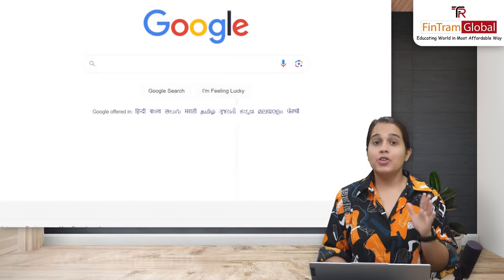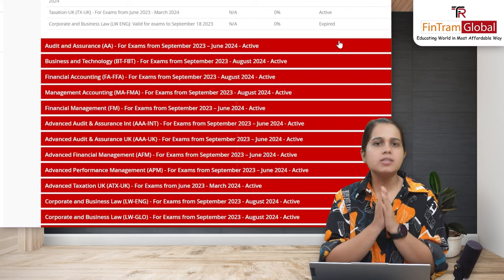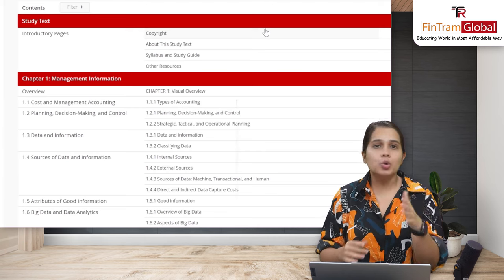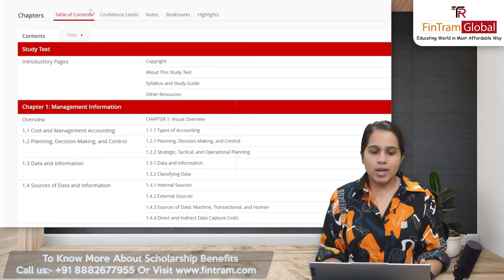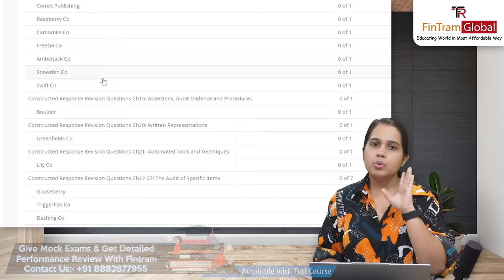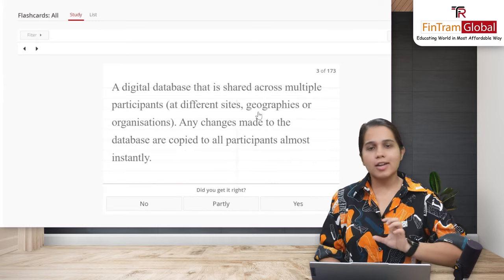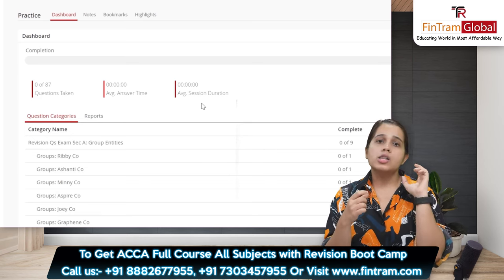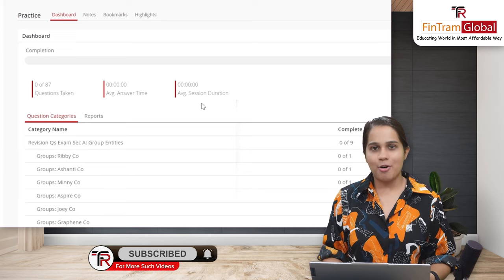Detailed Information About ACCA STUDY HUB | New Study Resource by ACCA | FinTram Global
🎉Good News for All ACCA Students!

Welcome to the ACCA Study Hub, your ultimate resource for mastering the Association of Chartered Certified Accountants (ACCA) qualification! 📚✅

In this  ACCA video, We discuss the features of this Study Hub in precise detail and also mention how you can use this to maximize your ACCA Preparation. Kindly Dont Skip the Video

0:00 Intro for Study Hub
0:50 How to Open Study Hub
2:00 Study Hub home page
2:44 Study Hub for Knowledge Level Student
3:18 Chapter and section vice categorizes
6:23 Skill Level
7:00 Chapter vise Quiz
7:45 Practice
8:30 Professional Level
9:10 Flash Cards